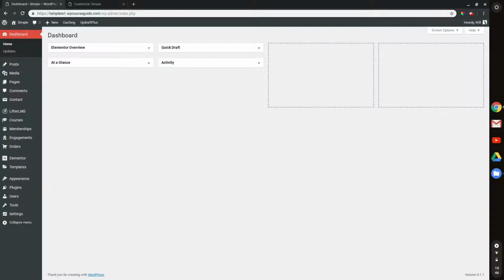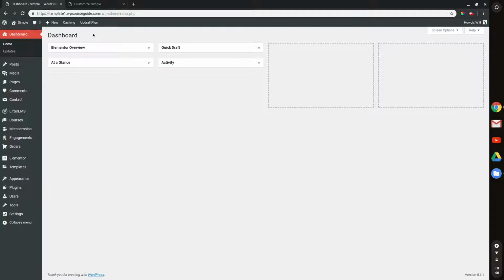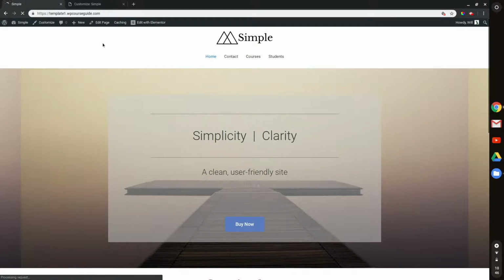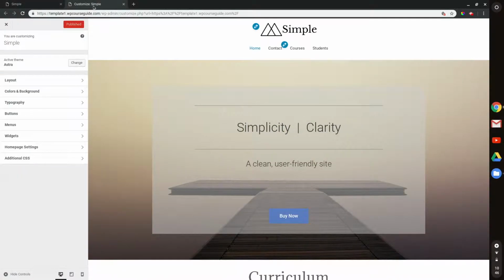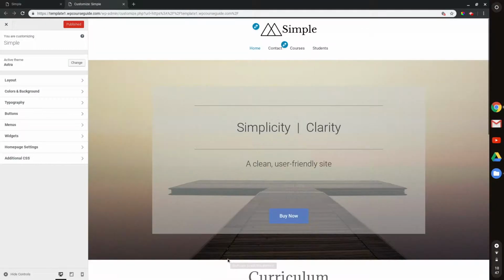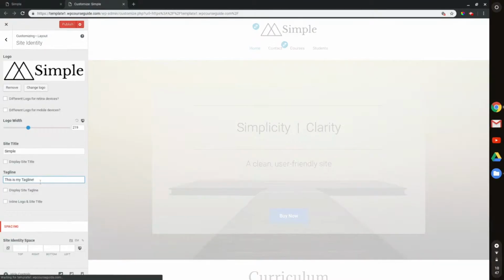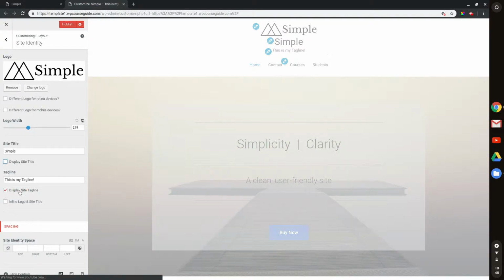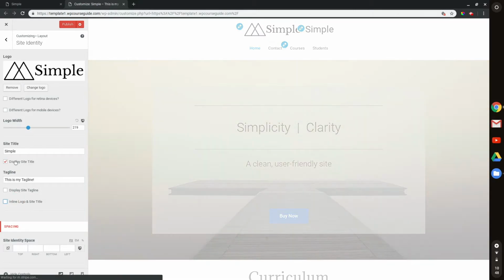Astra Title and Tagline for Your LifterLMS Site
Many LifterLMS users like using the Astra theme for their website. This is a beginner tutorial for LifterLMS and Astra users for how you can change the site title and tagline.

The site title is what appears at the top of the tab and the tagline will appear up there as well. We go over in this video how you can disable those in Astra and what settings are available pertaining to those options.